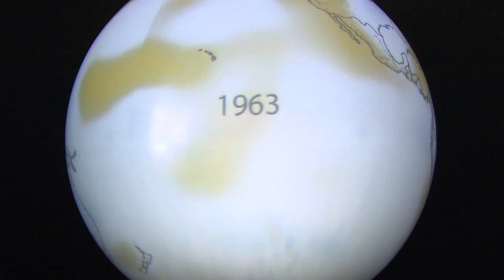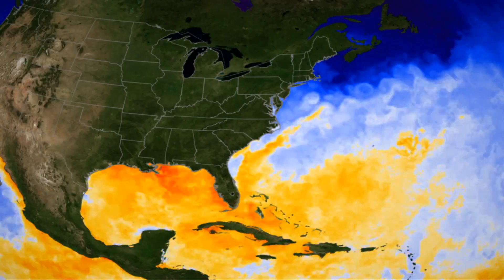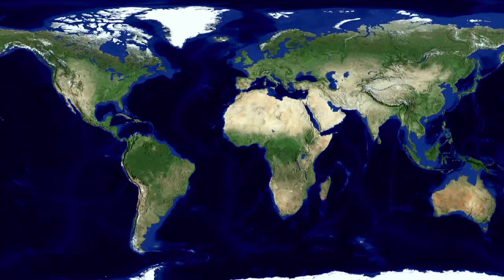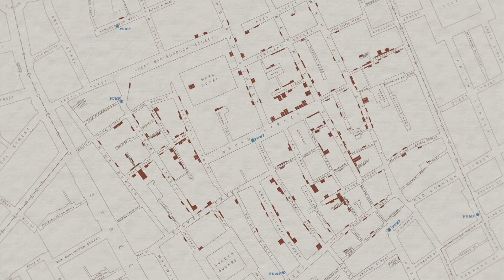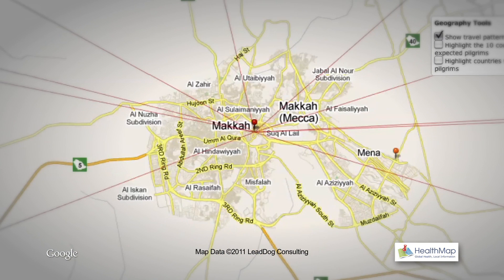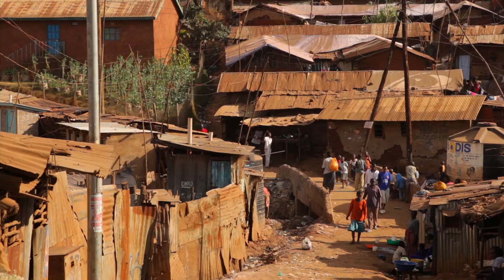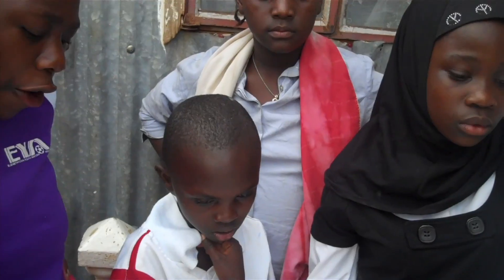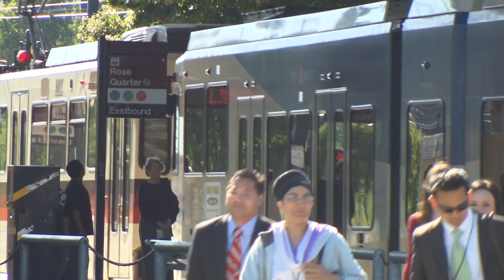Geospatial Revolution / Episode Four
The fourth episode explores geospatial technology around the world: monitoring global climate change, preventing famine, tracking disease and mapping communities never before seen on a map.